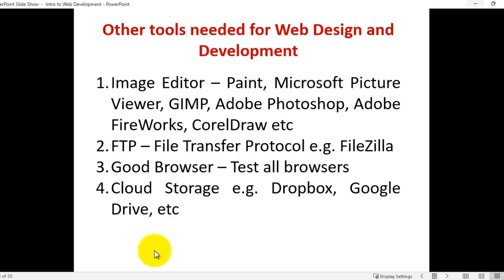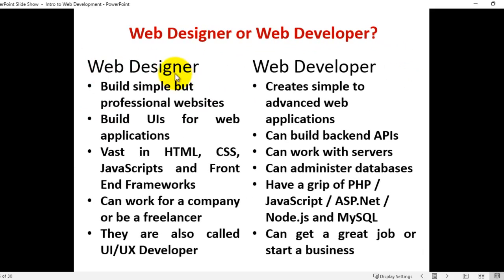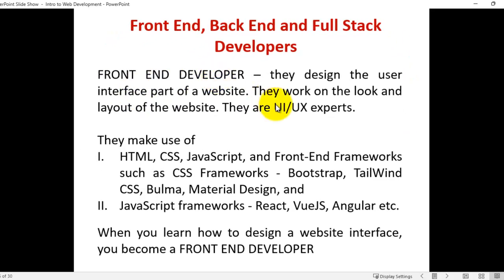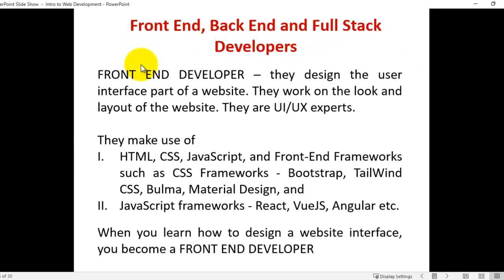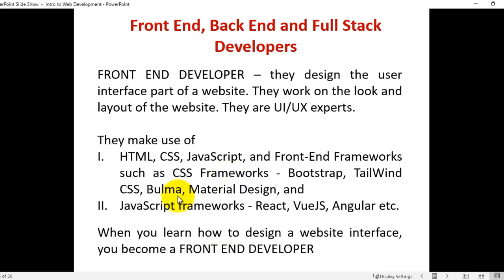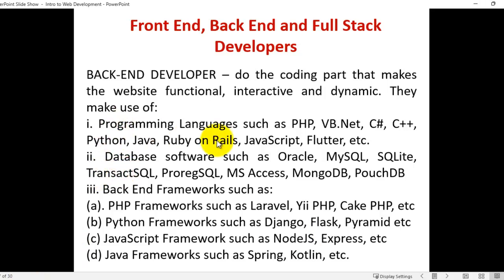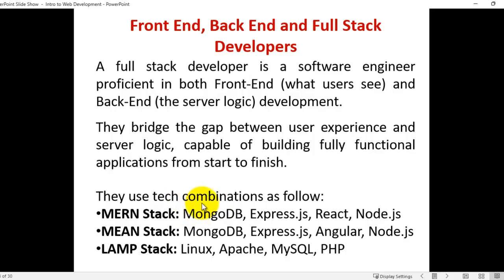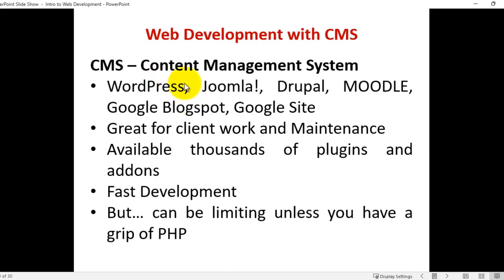Video 3 - Introduction to Web App Development - Part 3